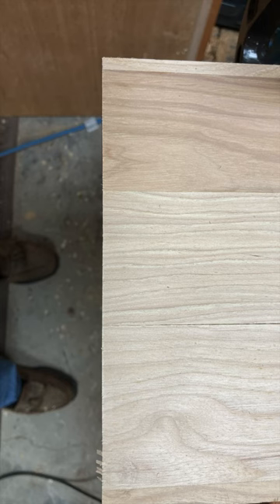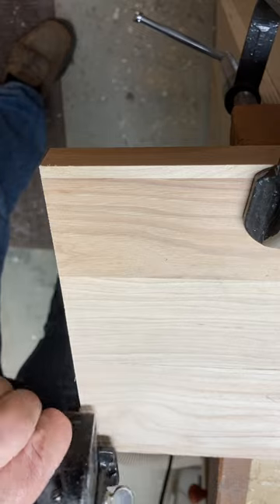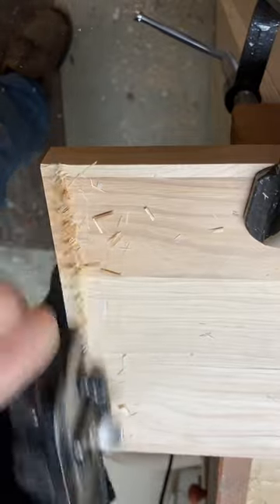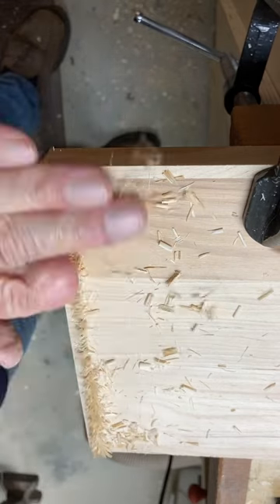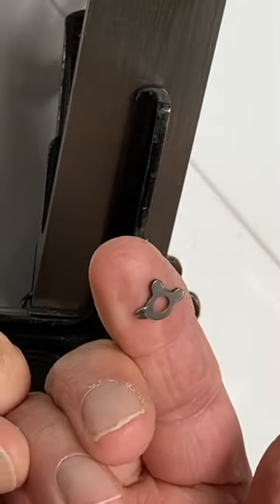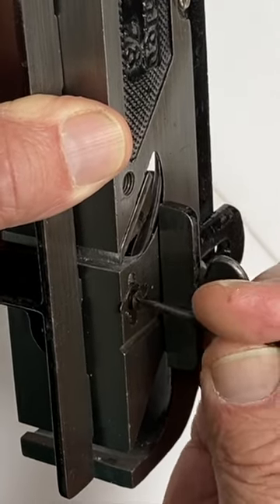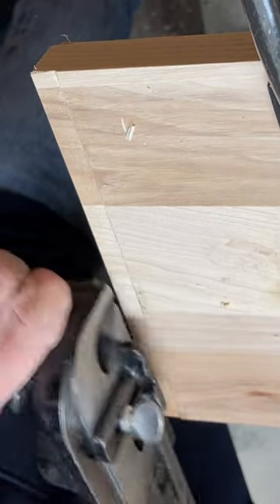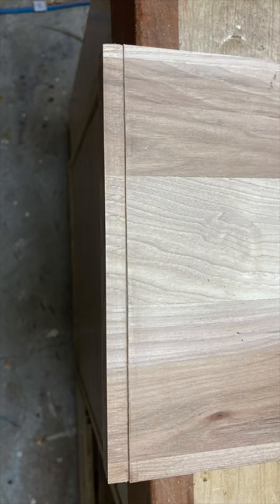Using the Stanley 78 Rabbet Plane Across the Grain with the Spur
The spur on the Stanley 78 Rabbet plane allows across the grain rabbets with no tear out.